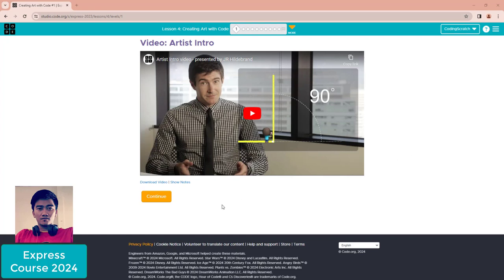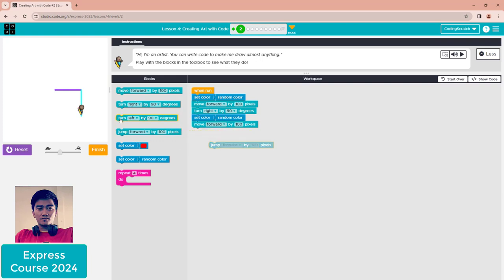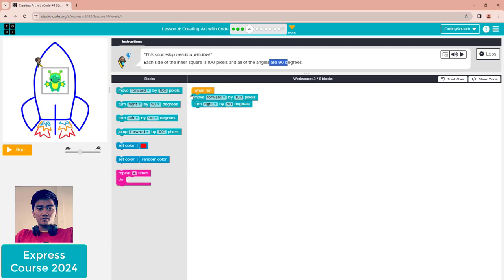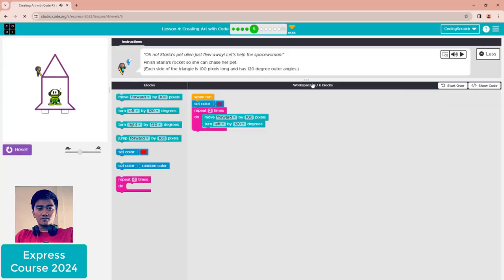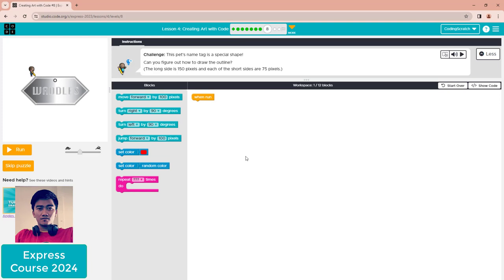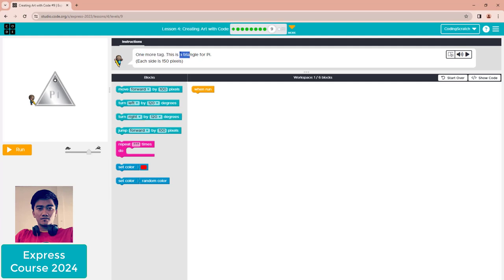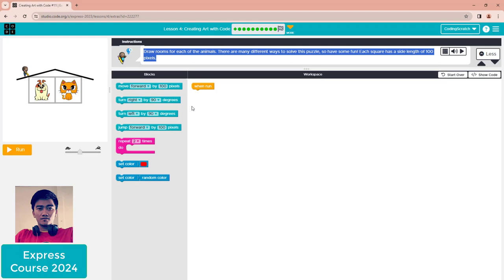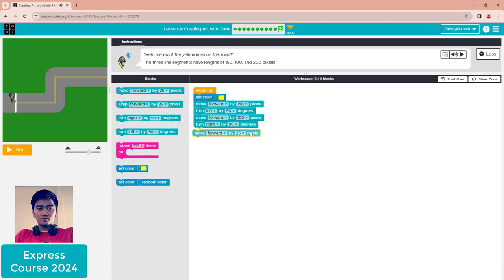Code.org Lesson 4 Creating Art with Code | Express Course 2024 | Code.org Answer 2024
Welcome To Coding Scratch 2024

Lesson 4 Creating Art with Code
Code.org Lesson 4 Creating Art with Code
I hope you enjoy and learn something from this video.